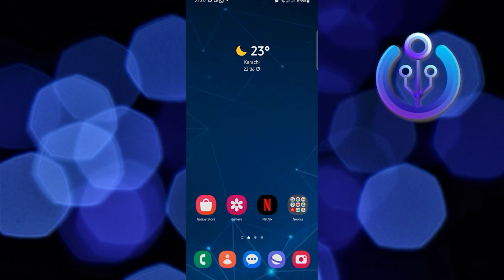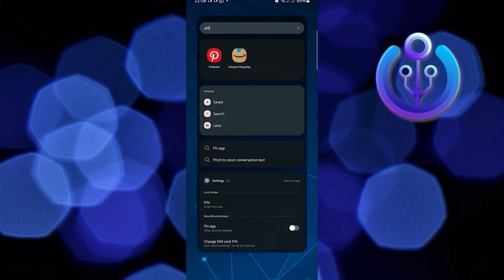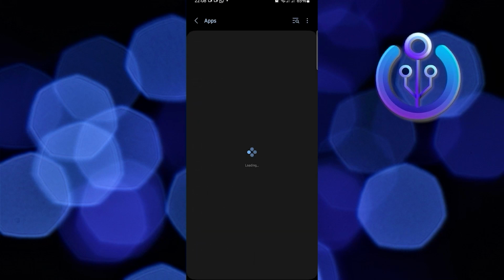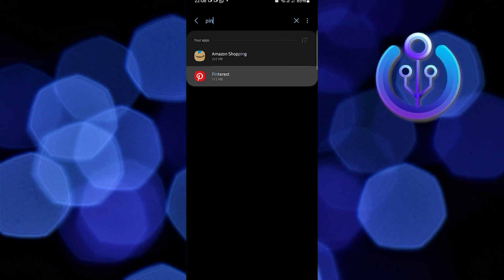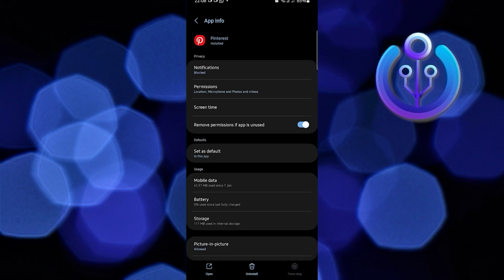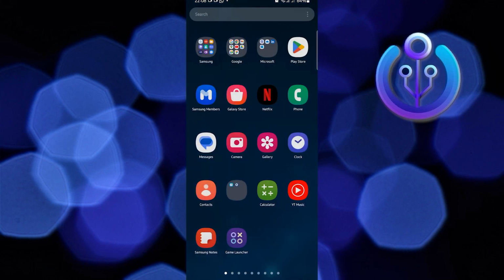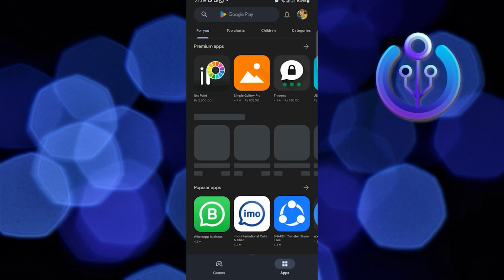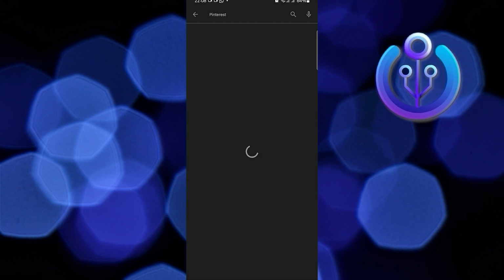How To Fix Pinterest Messages Not Working (2023)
In this tutorial, you will learn How To Fix Pinterest Messages Not Working in easy steps by following this super helpful tutorial to get a solution to your problem!!